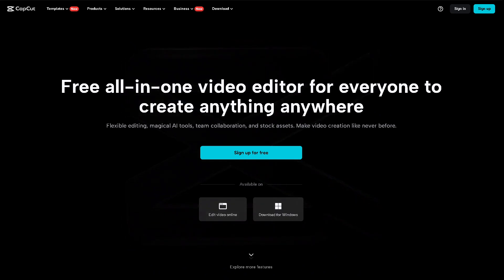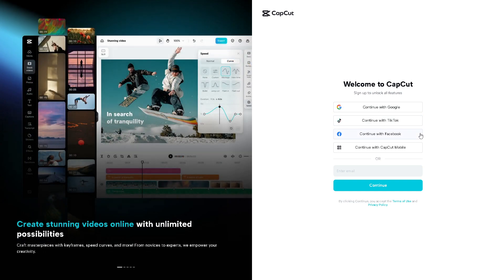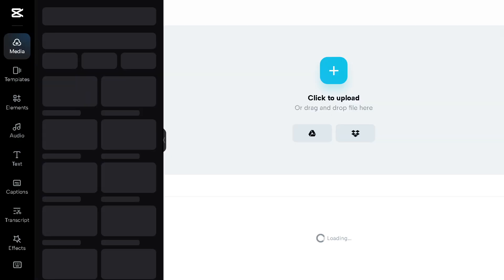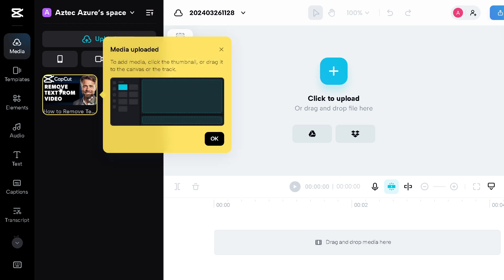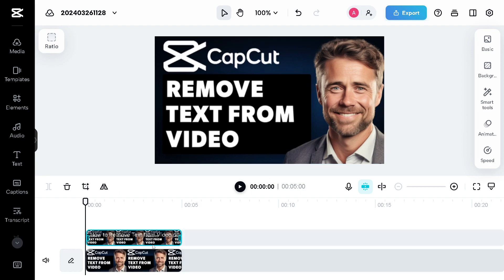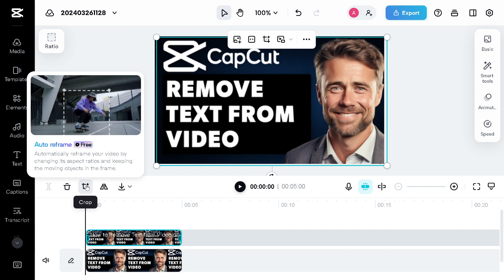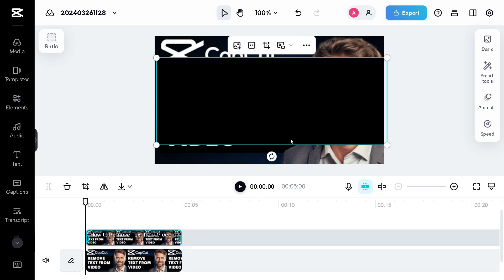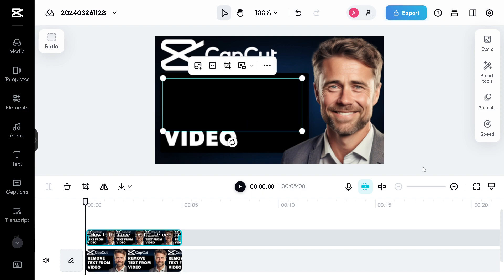How to Remove Text from Video in Capcut (2024 Full Guide)